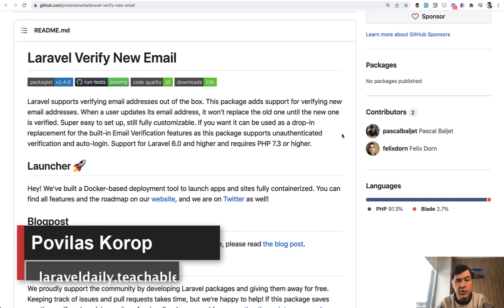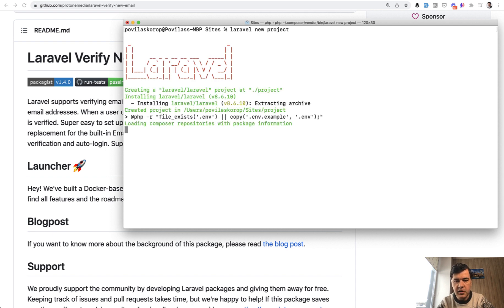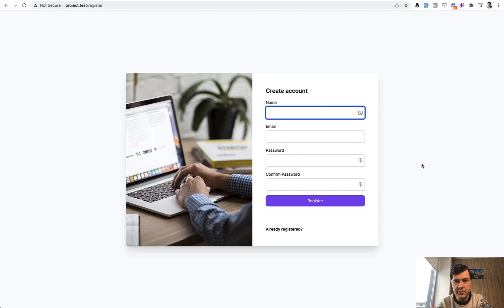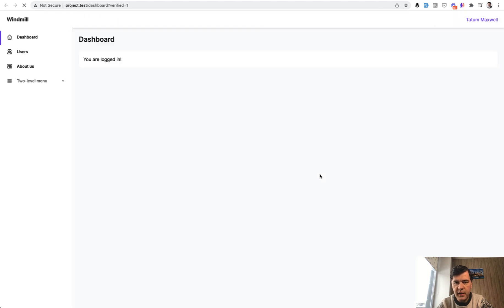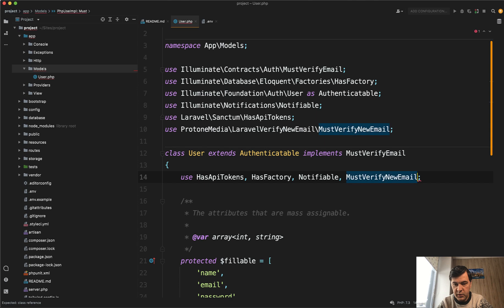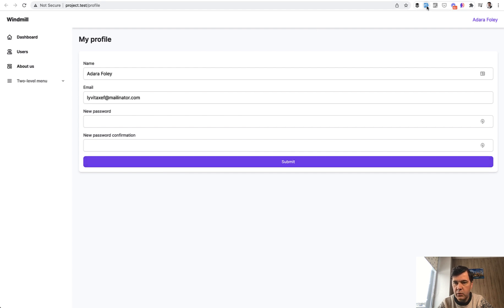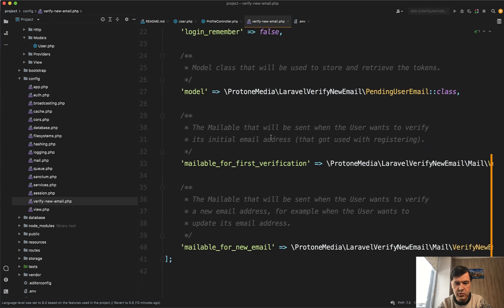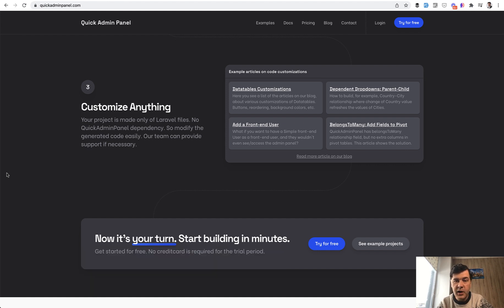Laravel Package: Verify New Email After Changing It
I want to showcase a package to re-verify the email if you update it in your user profile. Also, along the way, I show how the default email verification works in Laravel.